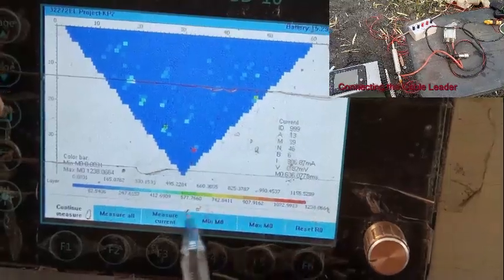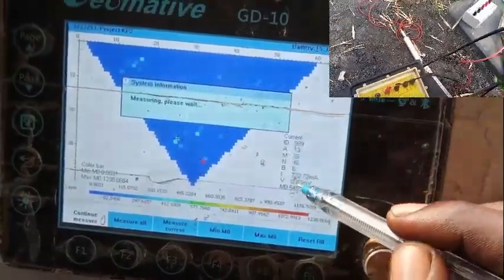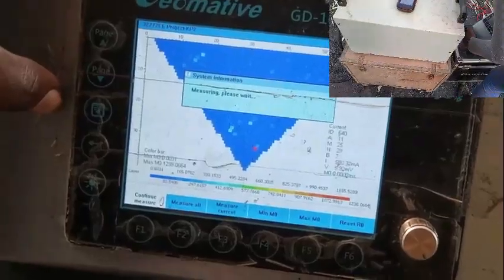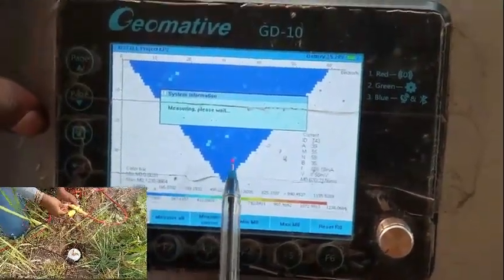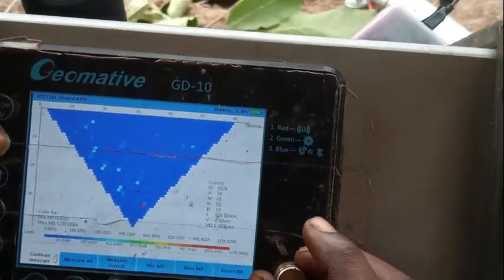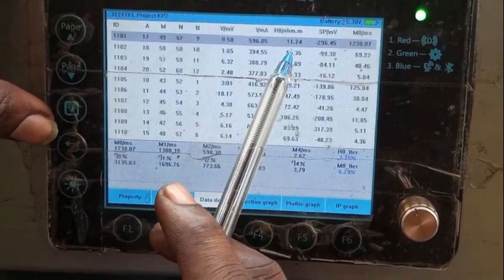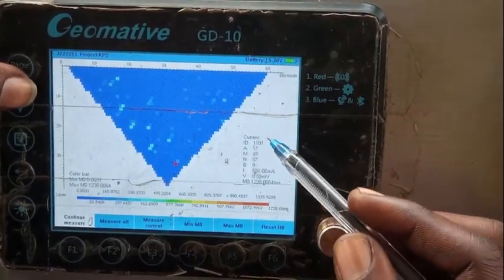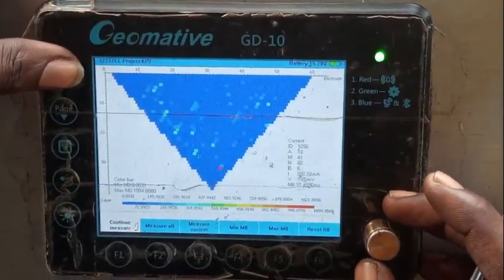MM31:ERT/IP Field Data Filtering in GD's profile Window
Training on ERT/IP data quality check with Geomative ERT/IP System. Quality data is everything!